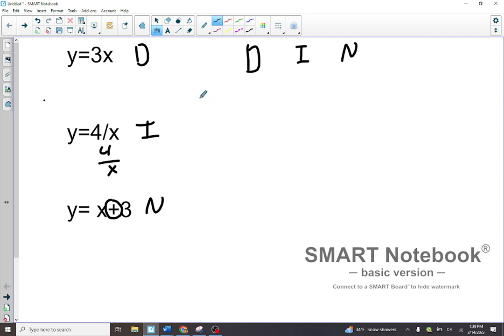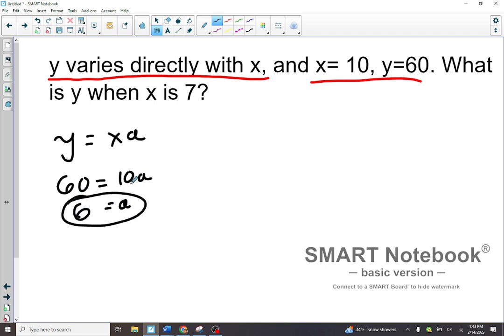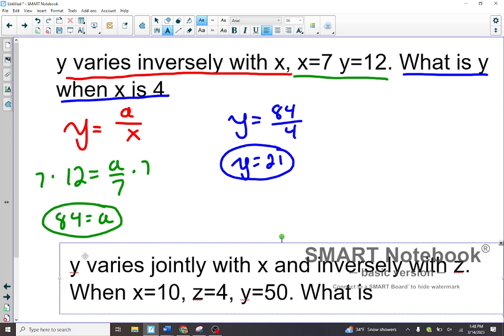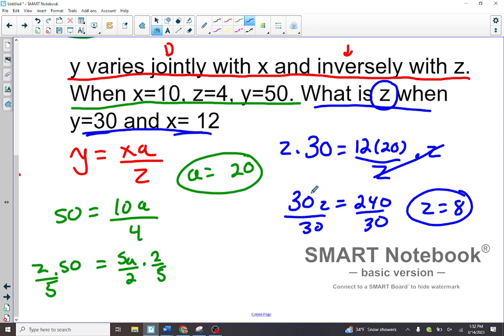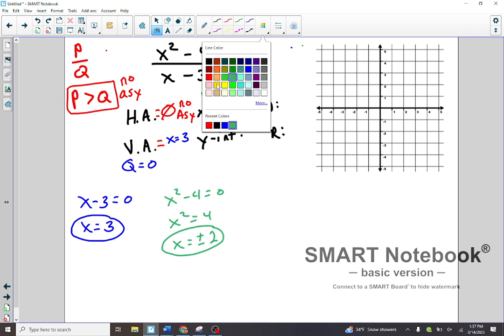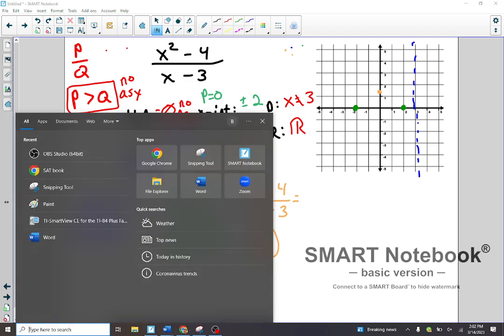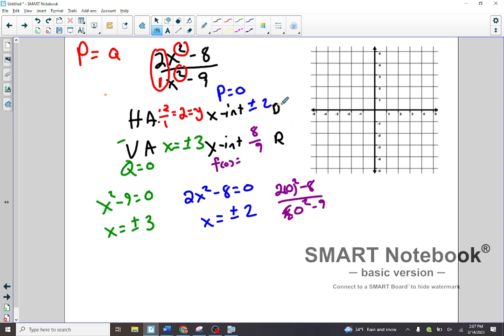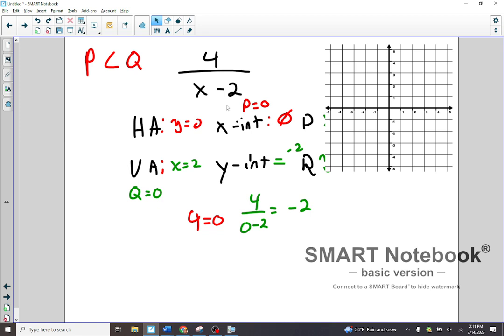Alg 2 5.1-5.3